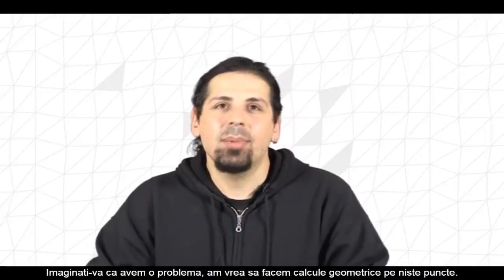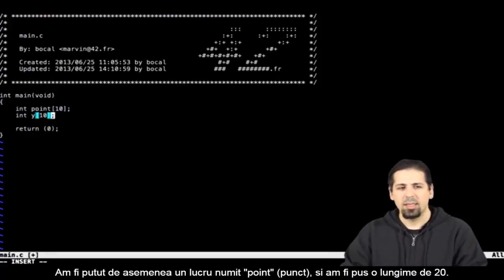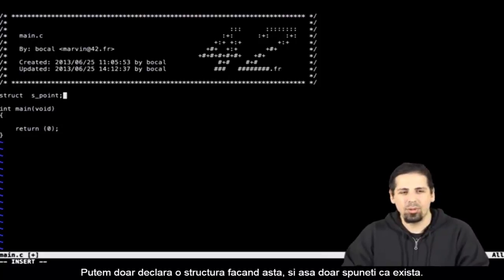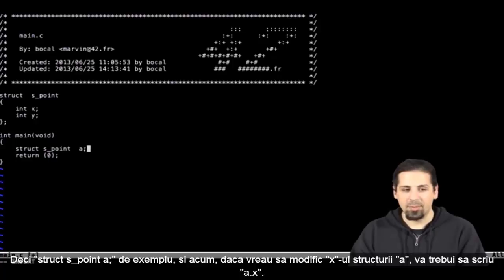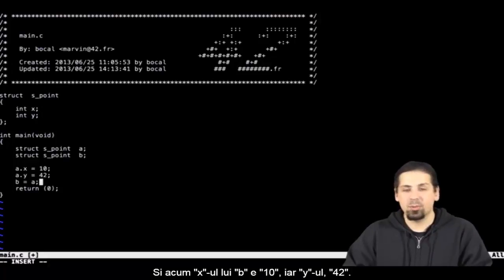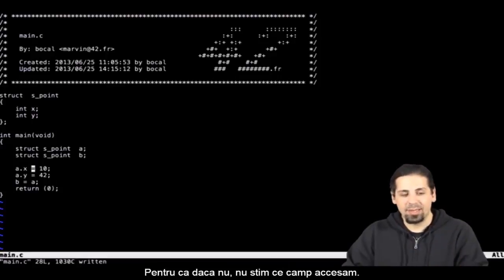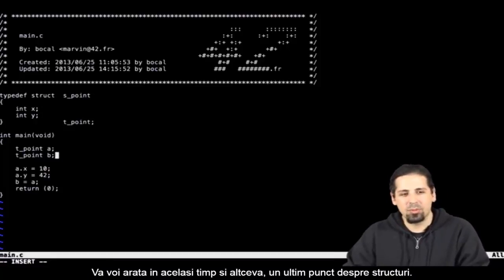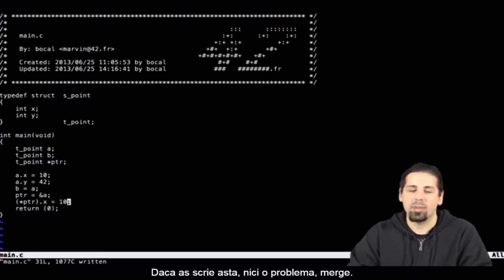Data structures Struct